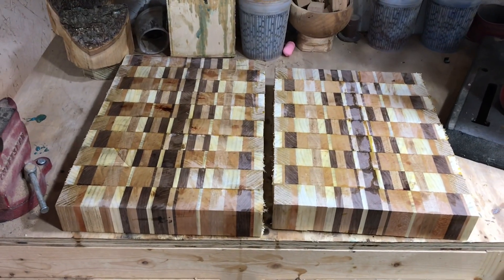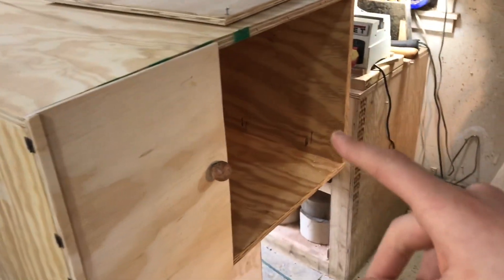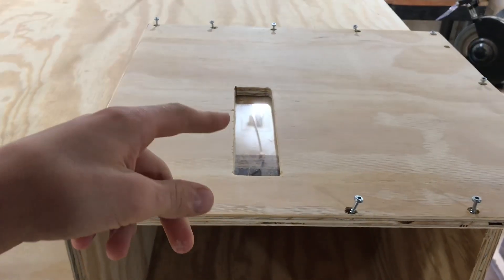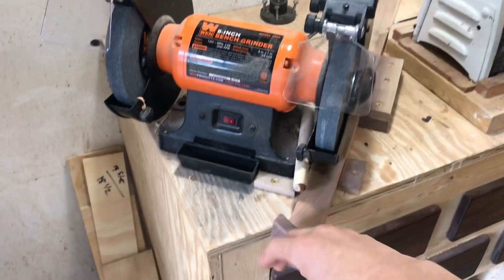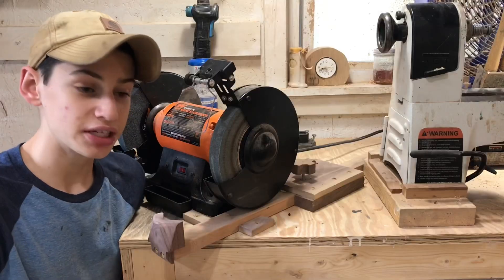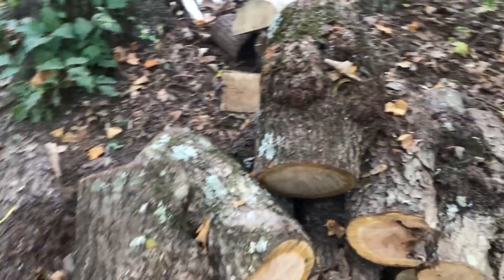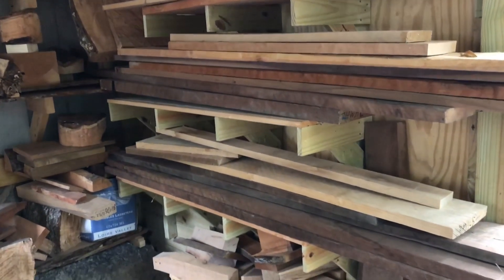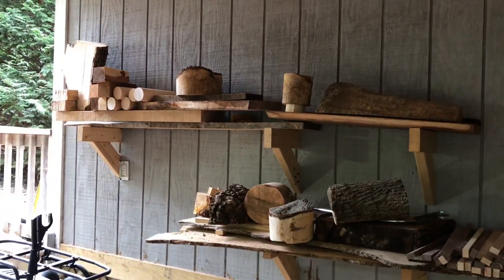Seth’s Custom Creations - Weekly Shop Update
Want me to make you something? I take orders!

Thanks to everyone who purchased tickets! Can’t wait to show ya’ll the saw!

Thanks again for all the support guys! I appreciate you  watching every single week.